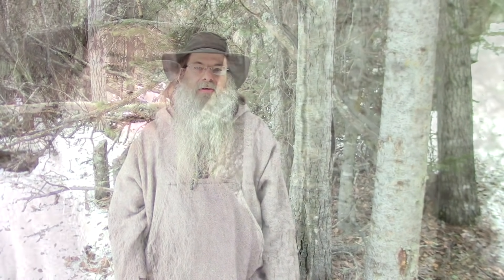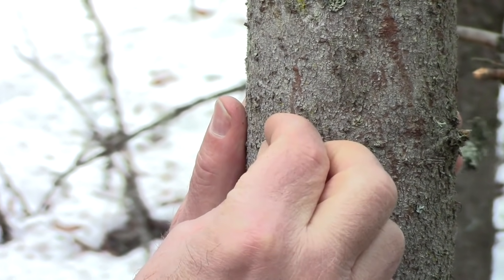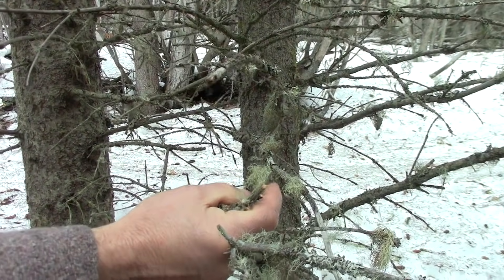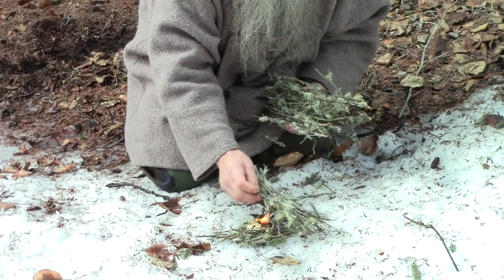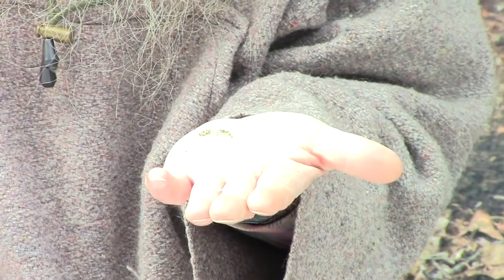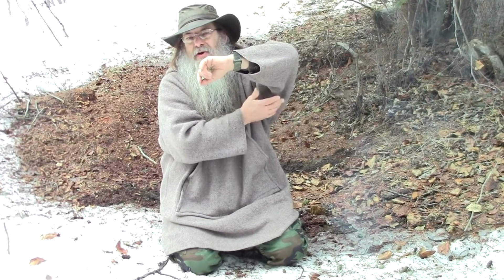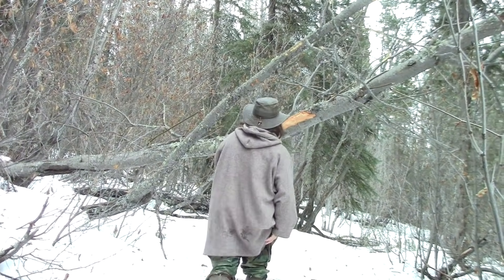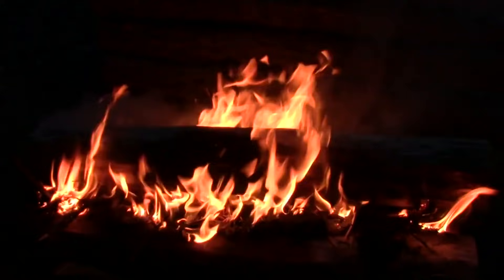Useful Backwoods Tips On The Spruce Tree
Lonnie shares some backwoods tips on many different medicinal, edible and utilitarian uses for the spruce tree.